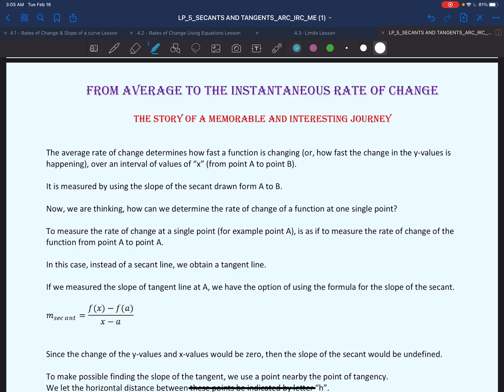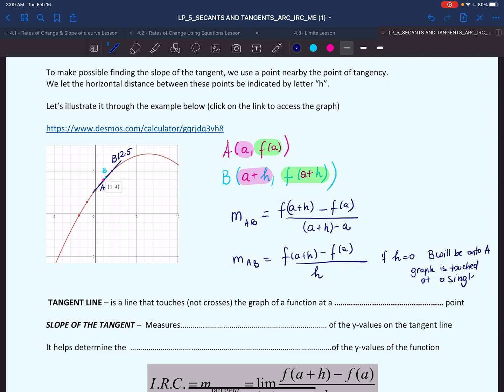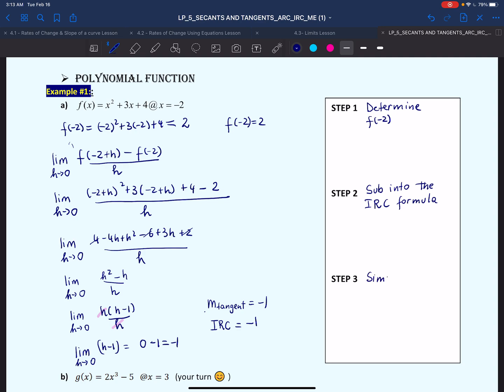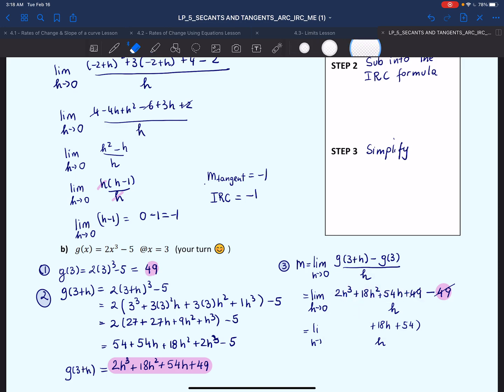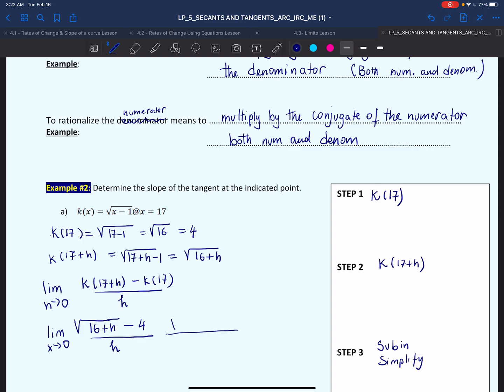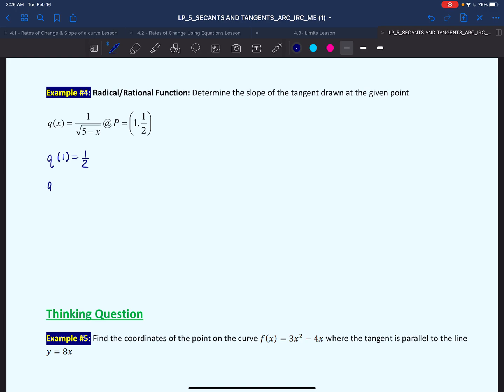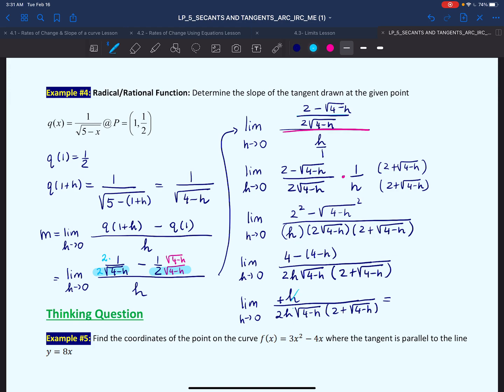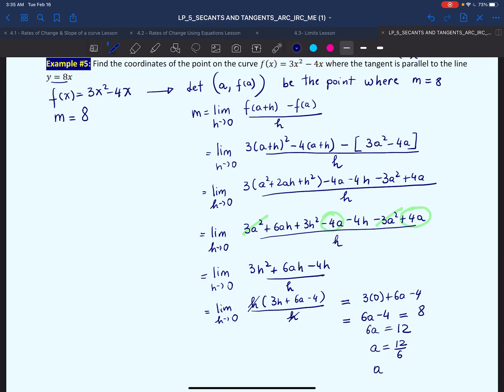UNIT_1_LESSON_5_PART_2_ARC_IRC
In this lesson I go over finding  the Instantaneous Rate of Change of a function using limits.